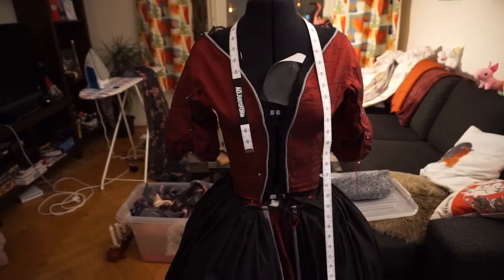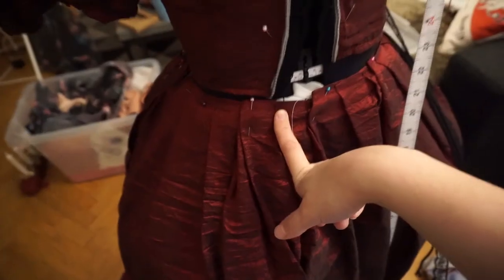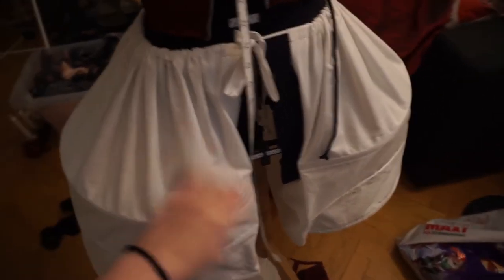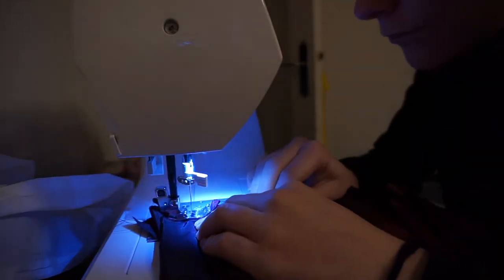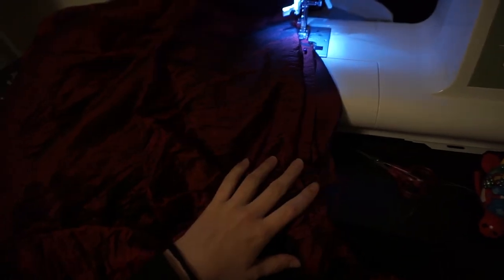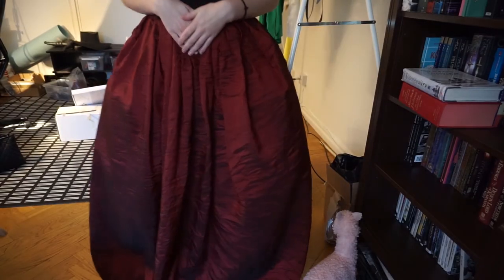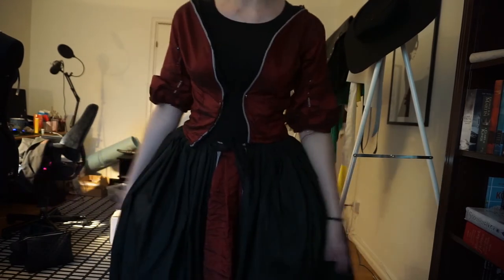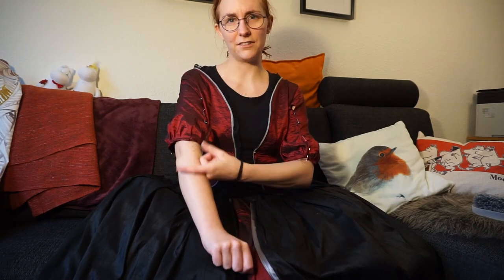Making Morrigan - Cosplay Ballgown Progress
The Adventures of the Perfectly Adequate Cosplayer - Episode 7

Today we are putting together the under skirt for Morrigan from Dragon Age Inquisition, the ball gown version.